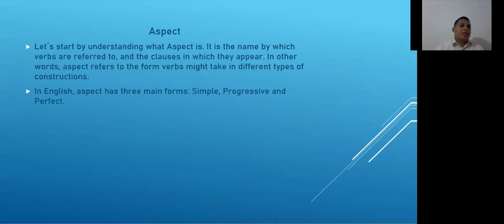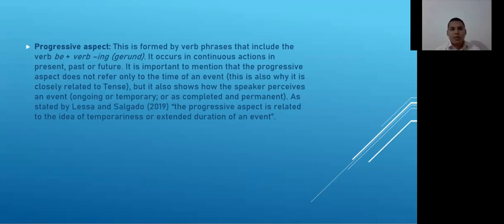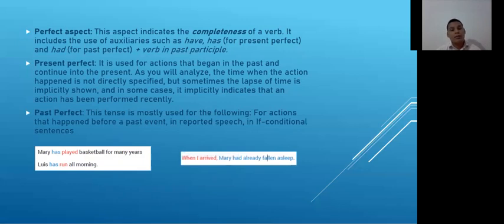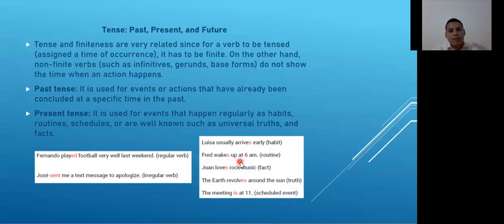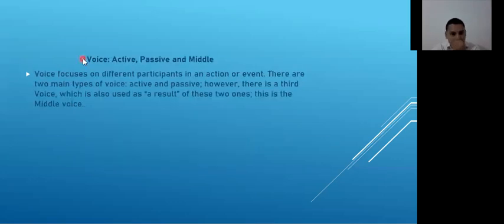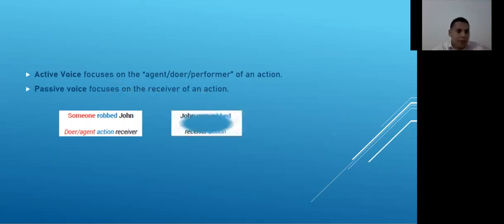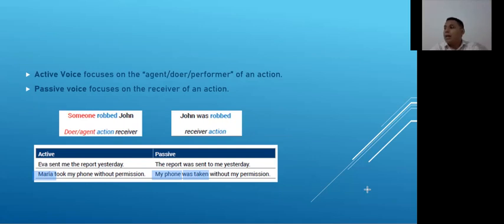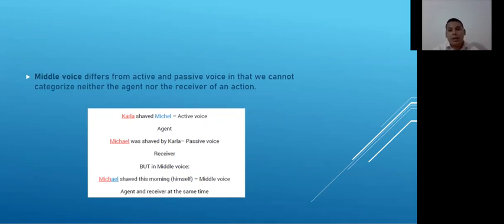Explanation of Acpect / Tense / Voice for English learners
This video aims to accomplish a university homerwork.